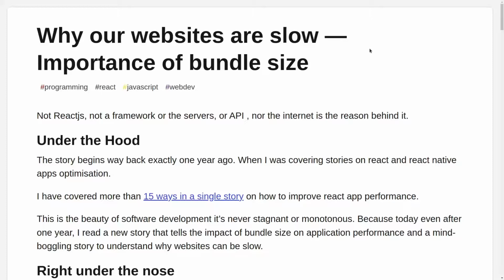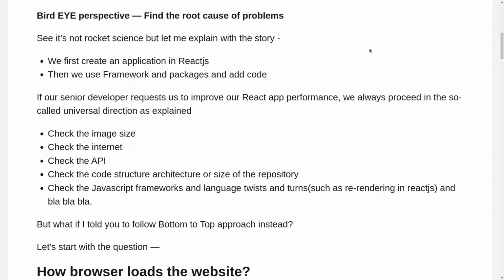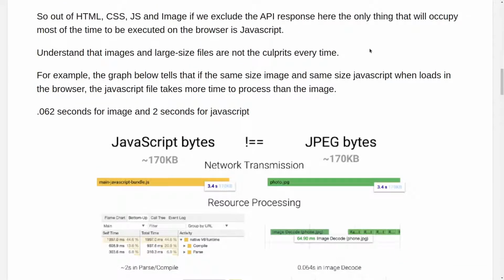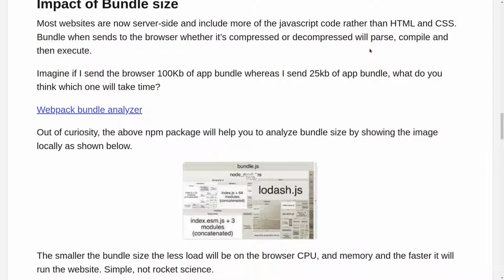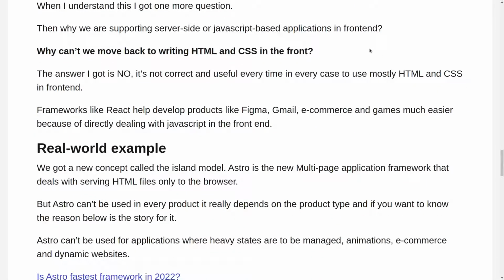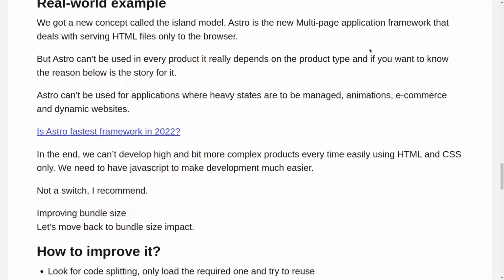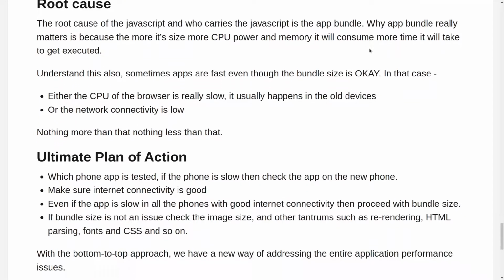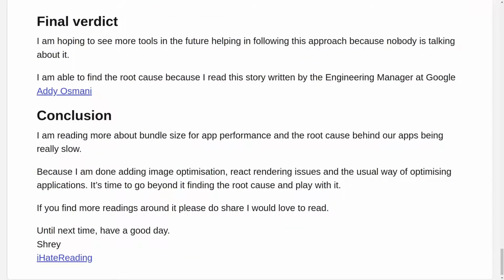Importance of bundle size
Articcle about bundle size